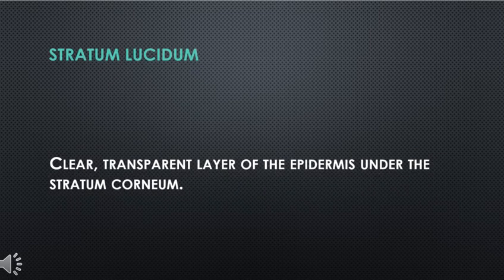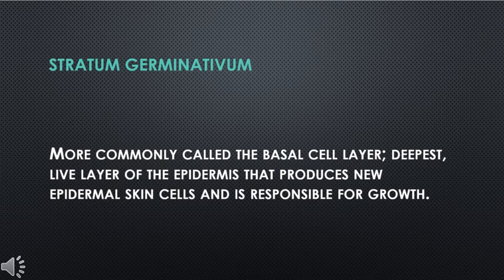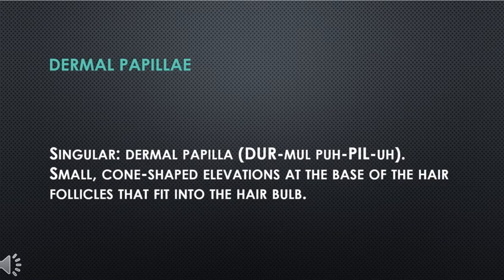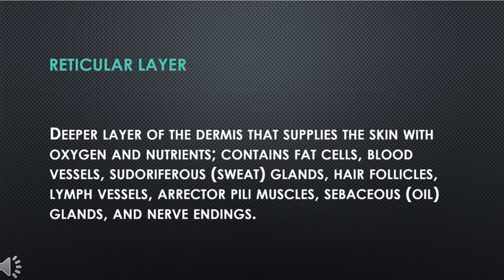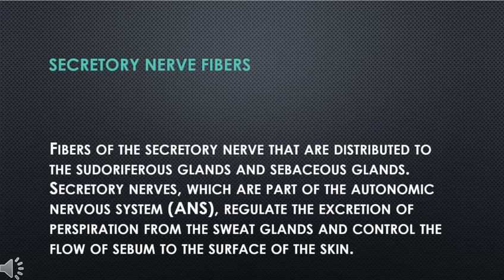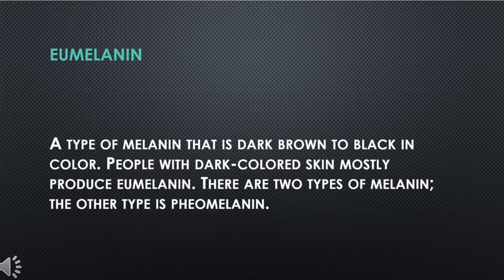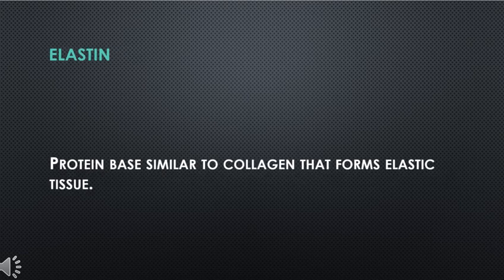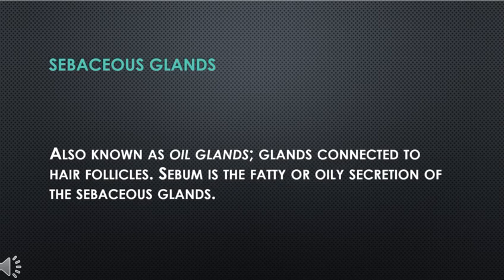Cosmetology State board flash Cards Ch 7